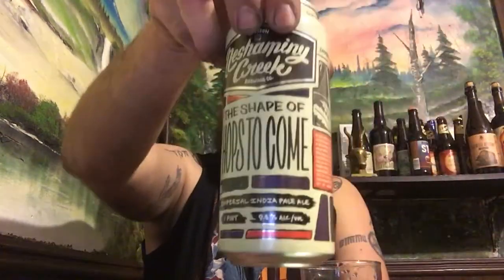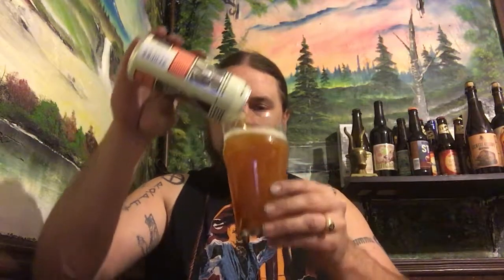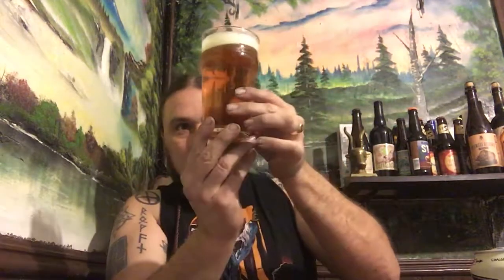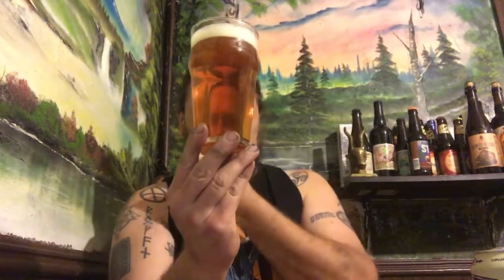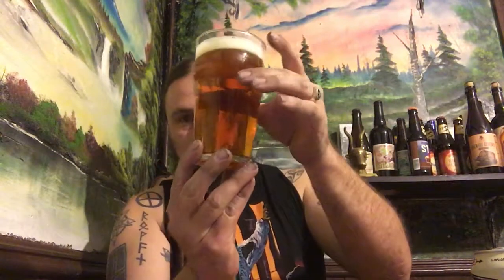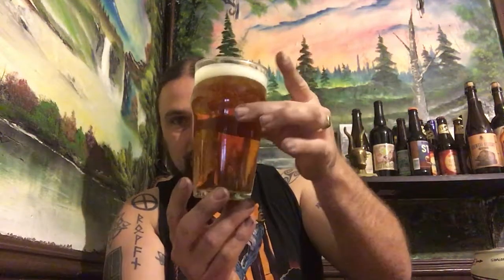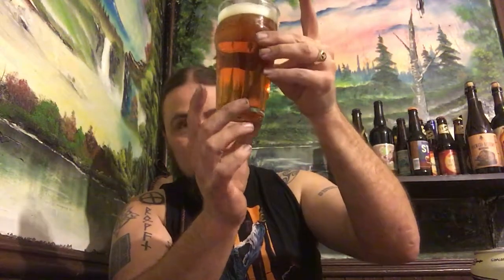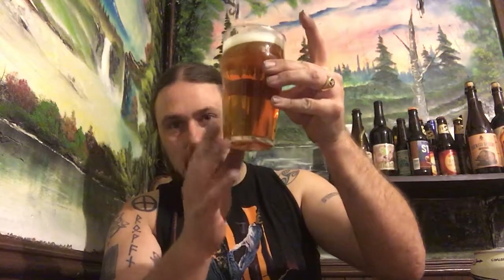Neshaminy Creek - The Shape of HOPS TO COME - PABrewNews (Pennsylvanian Craft Ale)